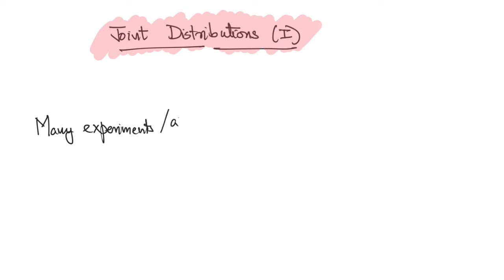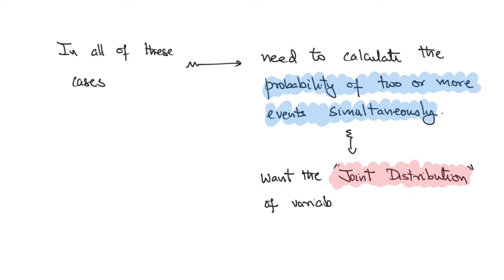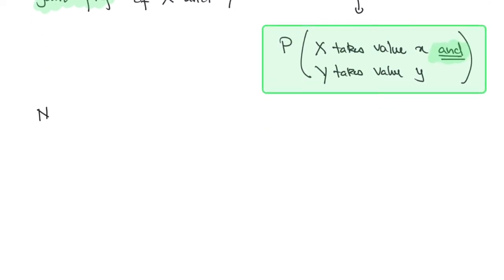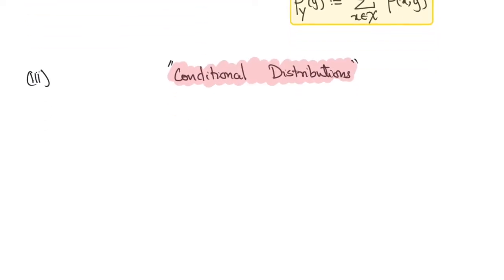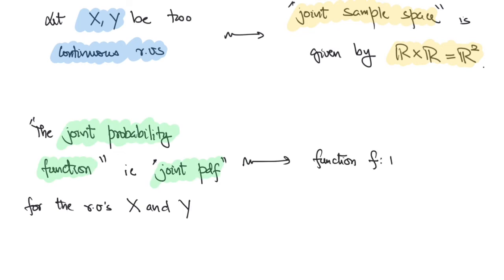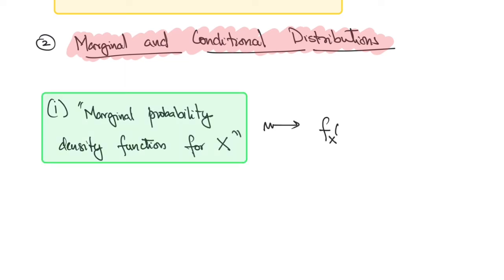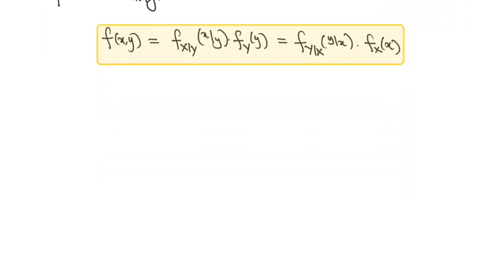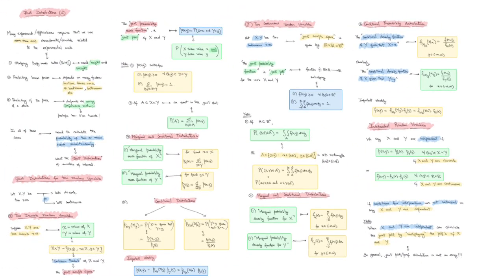Joint Distributions (1): Introduction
Errata:
At 5:55, the second equality has to have Marginal for X (instead of Marginal for  Y) evaluated at x (evaluated at y).

At 7:40, the area element is should be dydx (instead of dxdy).